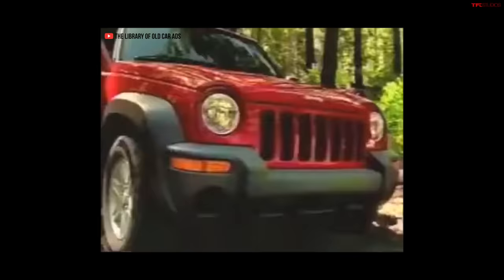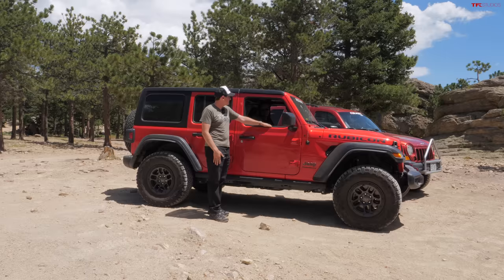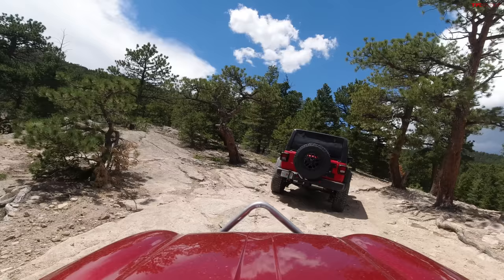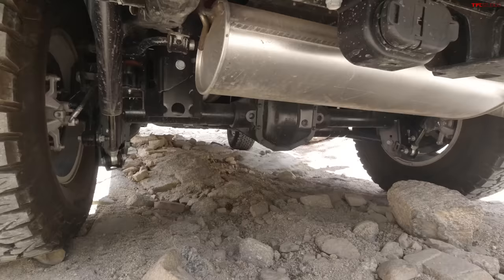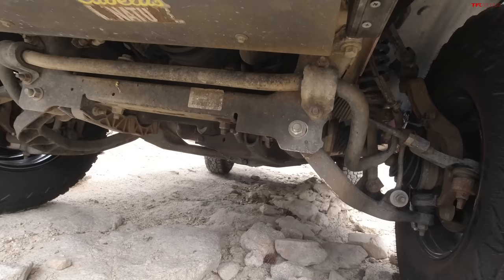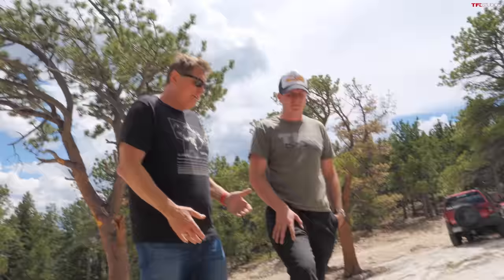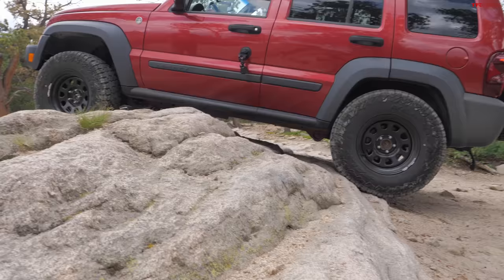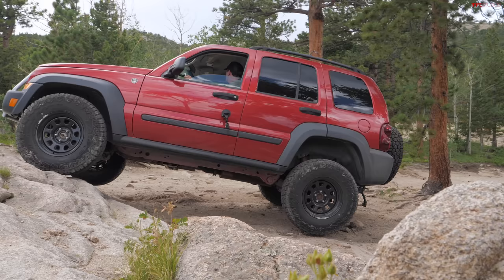Can a Cheap $5,000 Jeep Liberty KEEP UP With a Brand-New $65,000 Jeep Wrangler?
Plan your next big trip with onX Offroad, now available for Apple CarPlay/Android Auto enabled vehicles. Available in the Apple App Store or Google Play Store.

In this off-road adventure, Tommy and Roman find out whether you really need to spend $65,000 on a brand-new Jeep like a JL Wrangler Rubicon, or if you can have just as much fun (and keep up, more importantly) in something like a $5,000, first-generation Jeep Liberty.